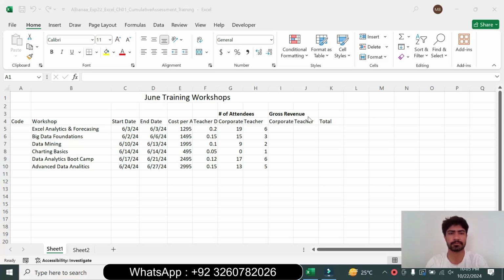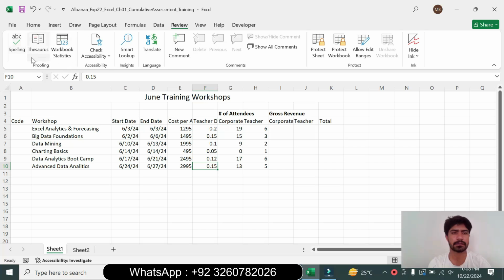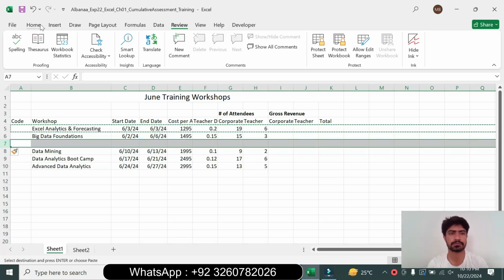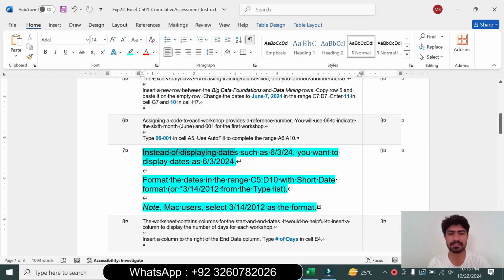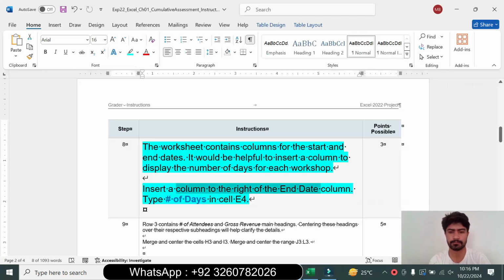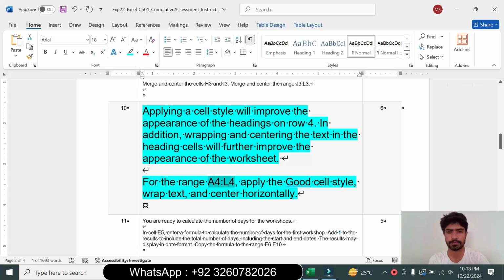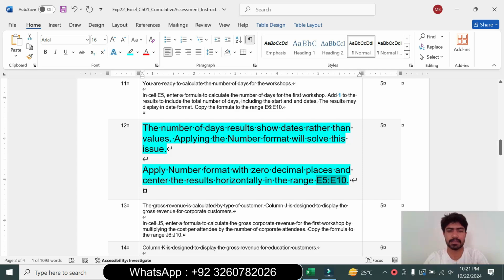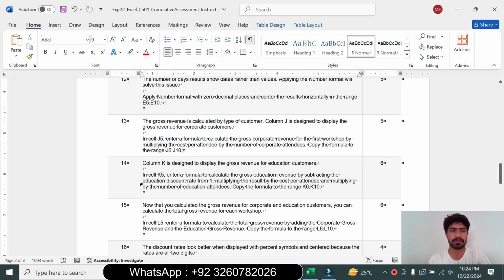Exp22_Excel_Ch01_CumulativeAssessment | excel Ch01 Cumulative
Start Excel. Download and open the file named Exp22_Excel_Ch01_CumulativeAssessment_Training.xlsx. Grader has automatically added your last name to the beginning of the filename.
Your organization provides a discount to educators. However, the worksheet contains wording that needs to be changed to Education.

Use Find and Replace to find Teacher and replace it with Education.
The worksheet contains spelling errors that need to be corrected.

Check the spelling of the worksheet and correct the errors.
You canceled the Charting Basics workshop because only one person registered for it.

Delete the row containing the Charting Basics workshop.
The Excel Analytics & Forecasting training course filled, and you opened another course.

Insert a new row between the Big Data Foundations and Data Mining rows. Copy row 5 and paste it on the empty row. Change the dates to June 7, 2024 in the range C7:D7. Enter 11 in cell G7 and 10 in cell H7.

Assigning a code to each workshop provides a reference number. You will use 06 to indicate the sixth month (June) and 001 for the first workshop.

Type 06-001 in cell A5. Use AutoFill to complete the range A6:A10.
Instead of displaying dates such as 6/3/24, you want to display dates as 6/3/2024.

Note, Mac users, select 3/14/2012 as the format.
The worksheet contains columns for the start and end dates. It would be helpful to insert a column to display the number of days for each workshop.

Insert a column to the right of the End Date column. Type # of Days in cell E4.

Row 3 contains # of Attendees and Gross Revenue main headings. Centering these headings over their respective subheadings will help clarify the details.

Merge and center the cells H3 and I3. Merge and center the range J3:L3.

Applying a cell style will improve the appearance of the headings on row 4. In addition, wrapping and centering the text in the heading cells will further improve the appearance of the worksheet.

For the range A4:L4, apply the Good cell style, wrap text, and center horizontally.

You are ready to calculate the number of days for the workshops.

In cell E5, enter a formula to calculate the number of days for the first workshop. Add 1 to the results to include the total number of days, including the start and end dates. The results may display in date format. Copy the formula to the range E6:E10.

The number of days results show dates rather than values. Applying the Number format will solve this issue.

Apply Number format with zero decimal places and center the results horizontally in the range E5:E10.

The gross revenue is calculated by type of customer. Column J is designed to display the gross revenue for corporate customers.

In cell J5, enter a formula to calculate the gross corporate revenue for the first workshop by multiplying the cost per attendee by the number of corporate attendees. Copy the formula to the range J6:J10.